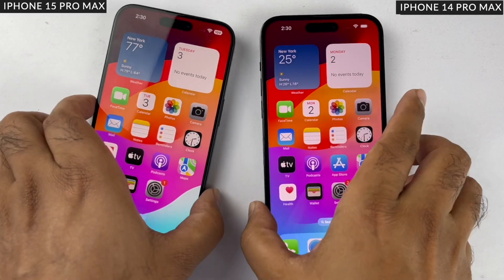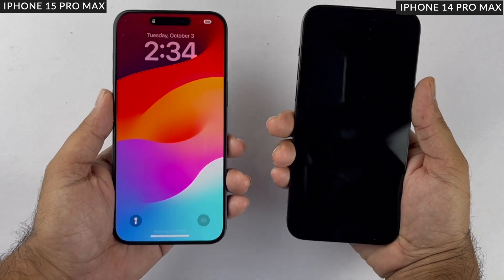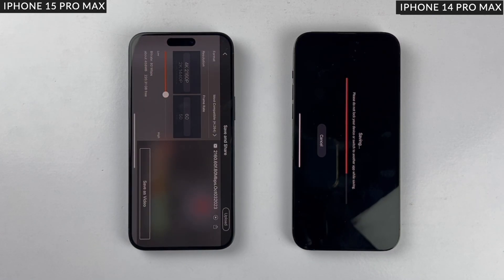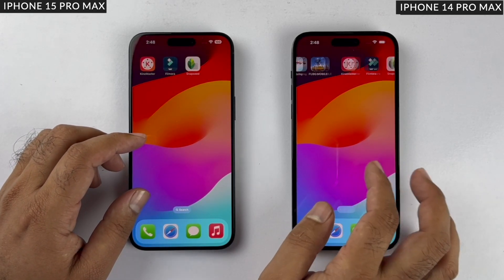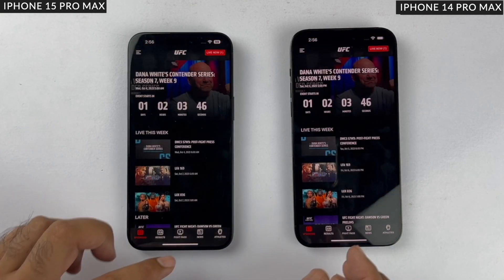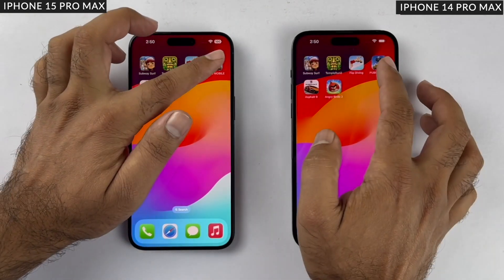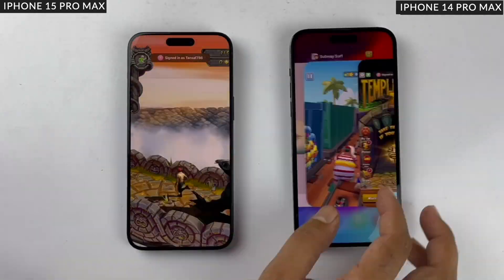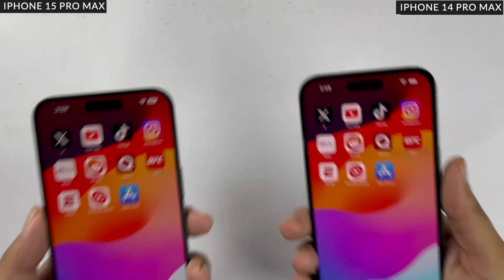IOS 17.1 iPhone 15 Pro Max vs iPhone 14 Pro Max - Speed Test!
iPhone 15 Pro Max vs iPhone 14 Pro Max Speed Test - Hello all and welcome to this speed test comparison between the latest iPhone 15 Pro Max and last year's iPhone 14 Pro Max! Apple iPhone 14 Pro Max comes with an Apple A16 4nm Bionic, 6GB of RAM, and 5 Core Apple GPU. Apple iPhone 15 Pro Max comes with an Apple A17 Pro 3nm Chip, 8GB of RAM, and Apple in House 6 Core GPU. If you have either an iPhone 15 Pro Max or iPhone 14 Pro Max, please consider sharing your feedback with the community down below in the comment section of this video!